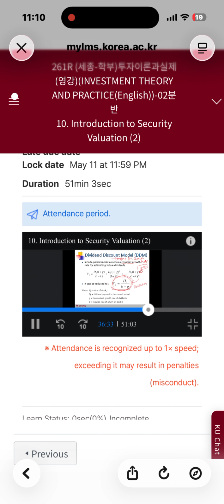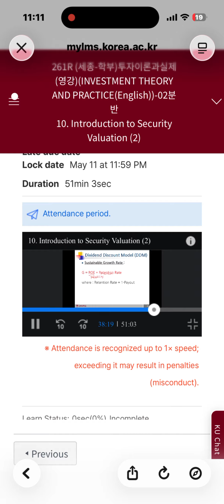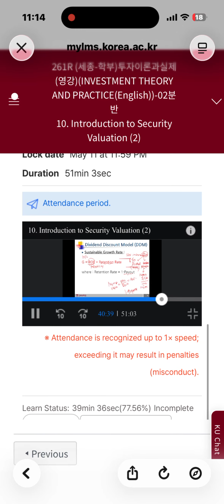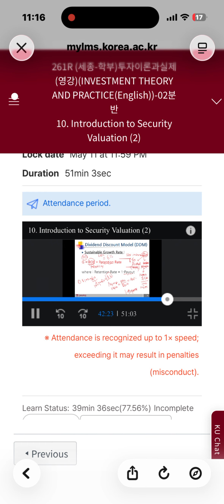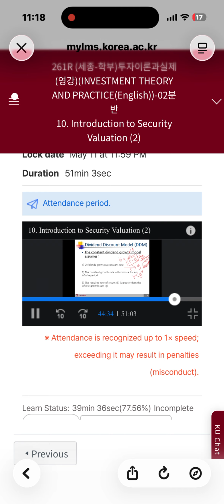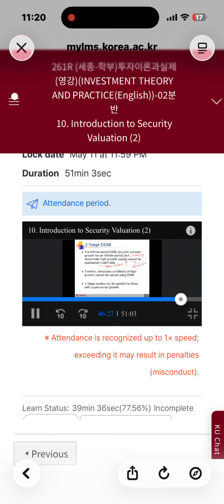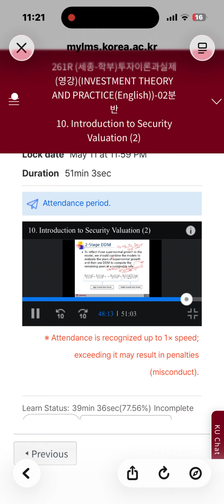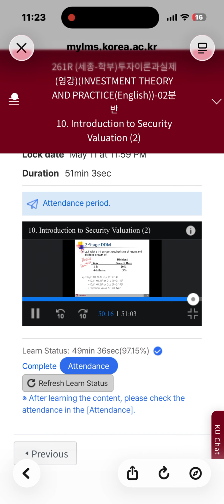2026년 5월 24일